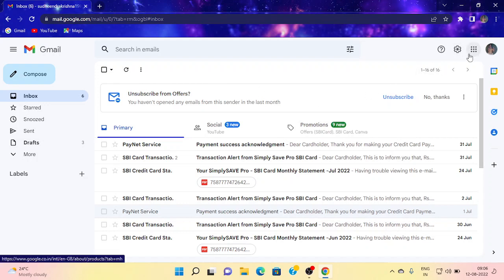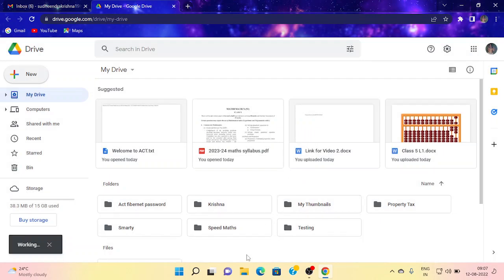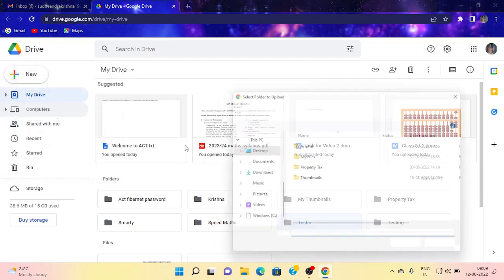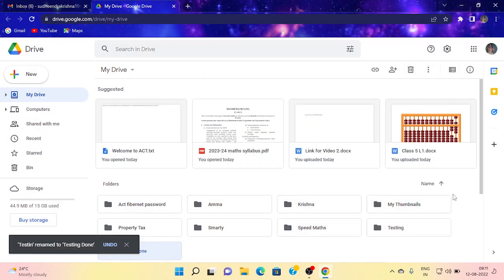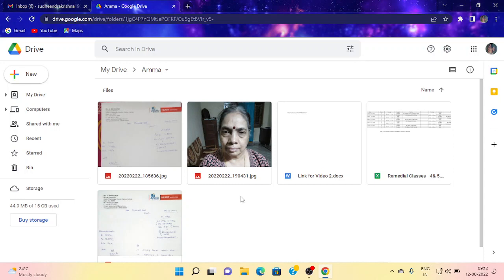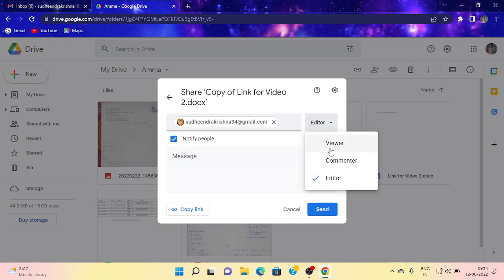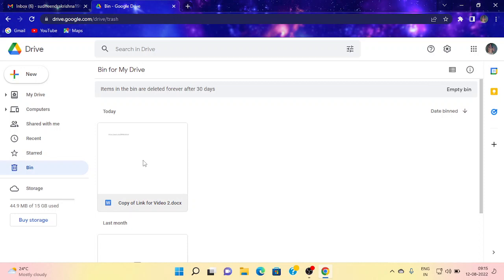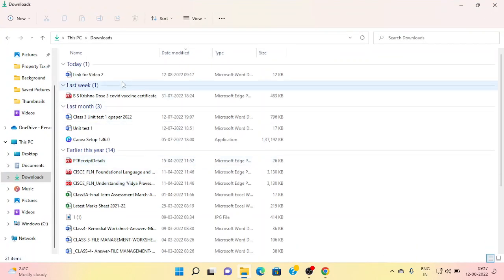Google Drive Basics / Google Drive Tutorial for beginners / Fundamentals of google drive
In this video you will learn the basics or fundamentals of google drive.